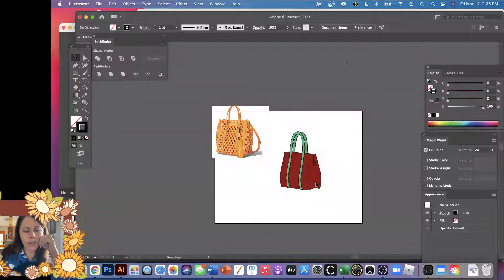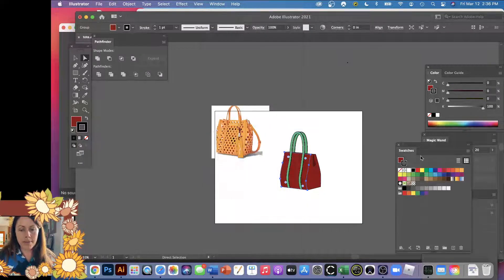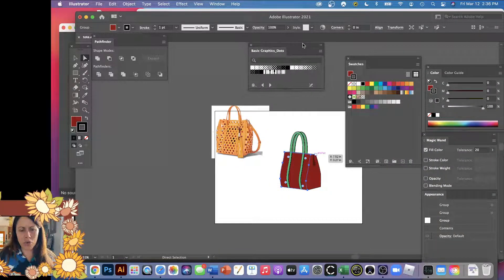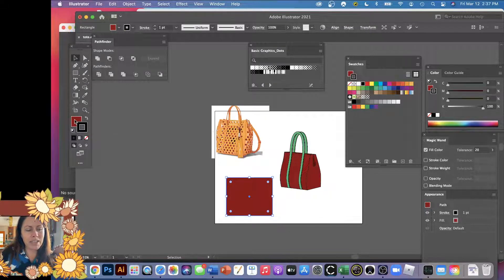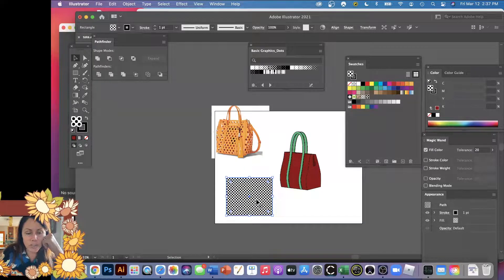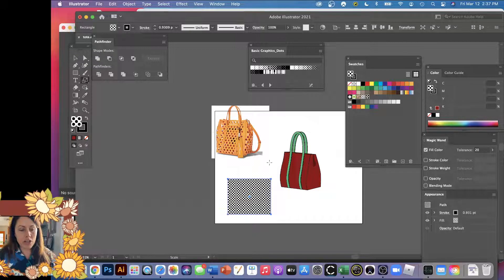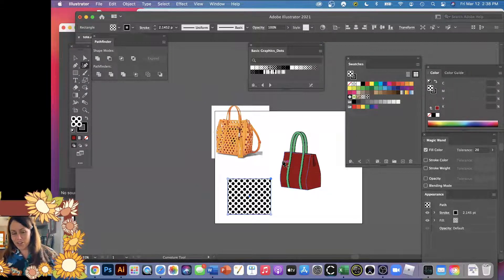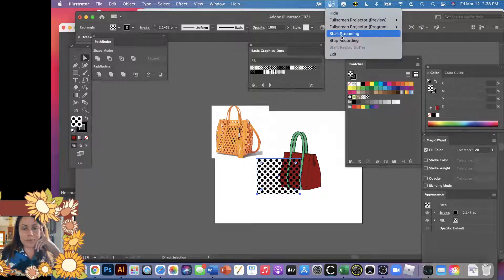Open Pattern Libraries in Illustrator and how to rescale a print only